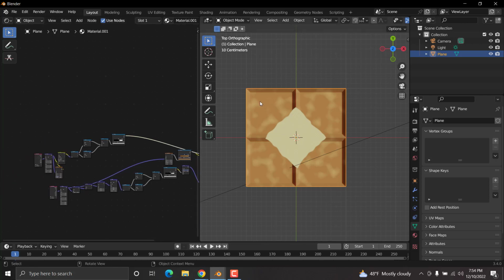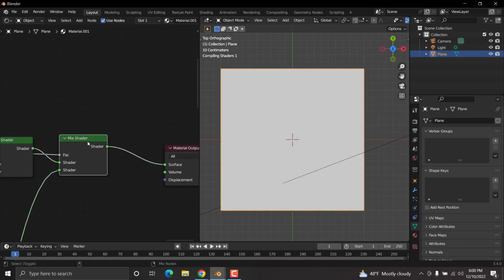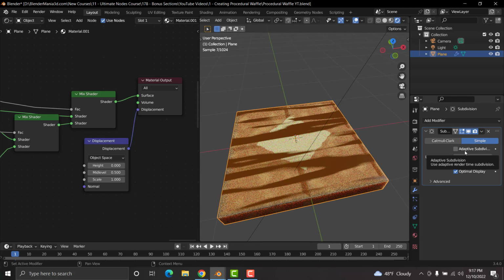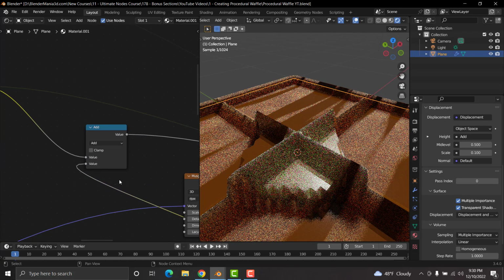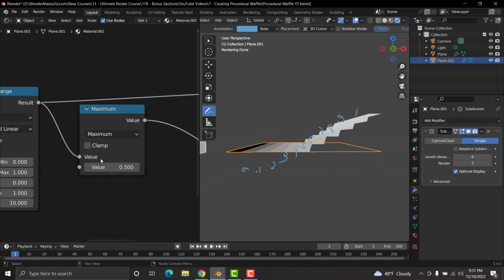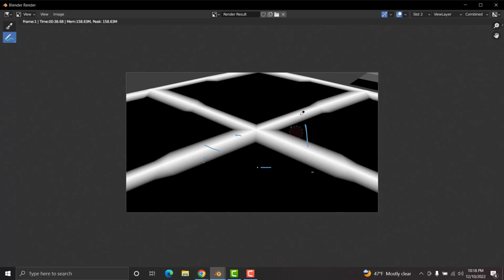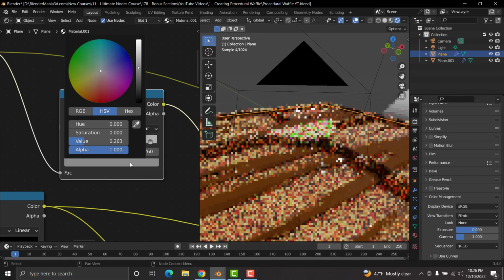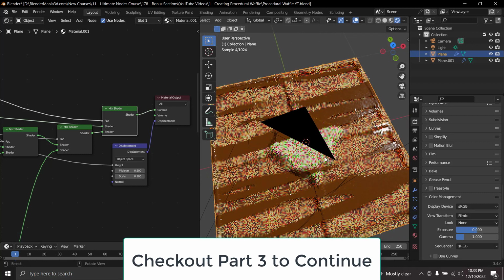Blender Tutorial - Creating Procedural Waffle Part 2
Blender Tutorial   Creating Procedural Waffle Part 1. In this video we will be making a waffle ALL procedurally with nodes! From the waffle, butter, chocolate to the powdered sugar!

Learn ALL Shader Nodes & ALL Compositing Nodes In Blender!

Have you ever wanted to be able to make your own materials from scratch or composite your renders so they stand out but were always overwhelmed by nodes? Well no problem! In this course we will learn every single node and ALL of their options. Not only will we learn what each node does but how to use it practically for materials or compositing.

In this course we will cover ALL shader nodes and ALL compositing nodes. If you are not familiar with nodes at all, no worries as we will cover everything from the beginning! This course is best done in order as each video builds on the last but if you want to learn a particular node for a project you are working on you can just search for a node as we go over one node per video and each node can be learned independently from other videos!

With every node that we learn, we will use it in a practical way to create a material or composition. So not only will you learn what the nodes do and their options, but HOW to use them.

All Shader Nodes

Once you know these, you will be able to create any procedural material that you want like metal, snow, lava, cloth, plastic, grass, dirt and MUCH MUCH more and be able to confidently use shader nodes. With every shader node we learn here, we will use it in a practical way to create an object with a material for our scene!

ALL Output Nodes: AOV Output Node  - Material Output Node

ALL Color Nodes: Bright/Contrast Node  - Gamma Node  - Hue Saturation Value Node  - Invert Node  - Light Falloff Node  - Mix Node  - RGB Curves Node

ALL Vector Nodes: Bump Node  - Displacement Node  - Mapping Node  - Normal Node  - Normal Map Node  - Vector Curves Node  - Vector Displacement Node  - Vector Rotate Node  - Vector Transform Node

ALL Group Nodes: Make Group - Ungroup - Group Input Node  - Group Output Node

ALL Compositing Nodes

Once you've learned compositing nodes, you will be able to composite your renders and make them stand out! From things such as adding glare, color correction, green screening to masking and much more, we will learn it ALL!